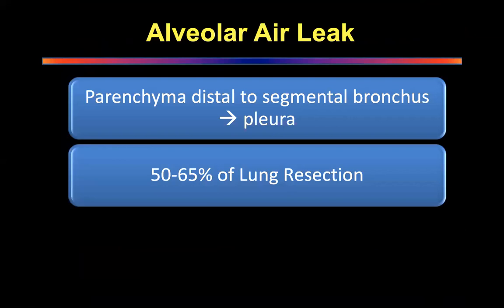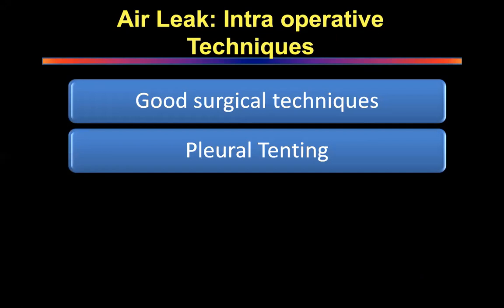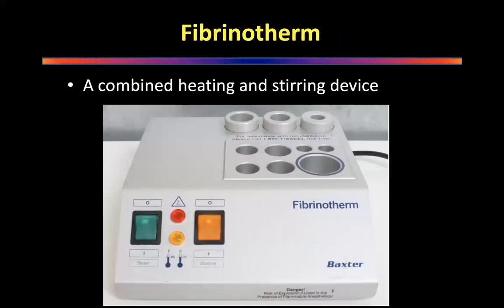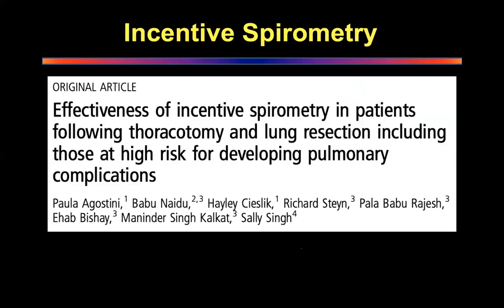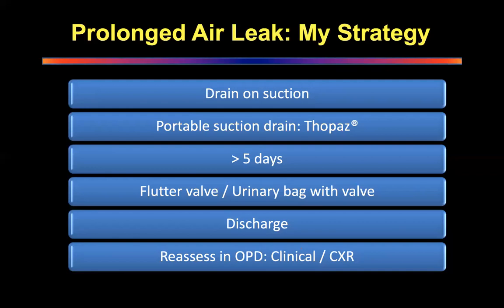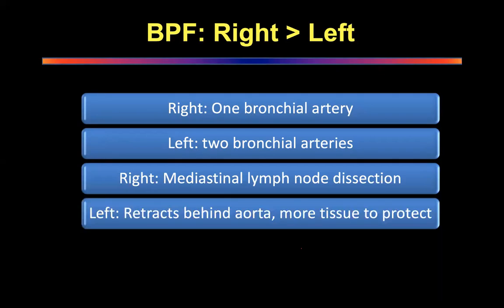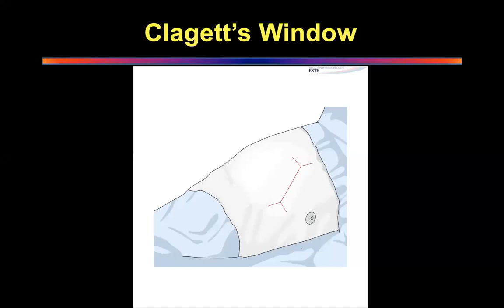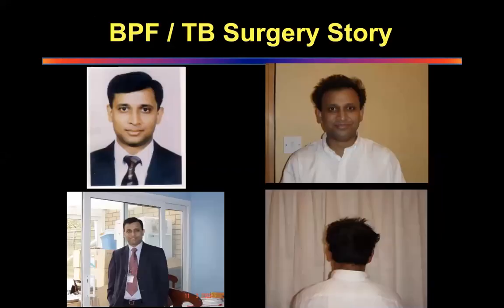Managing Air leaks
Dr. Ali Zamir Khan discusses management of air leak in postoperative thoracic surgery patients.